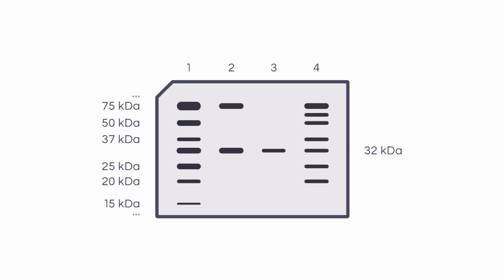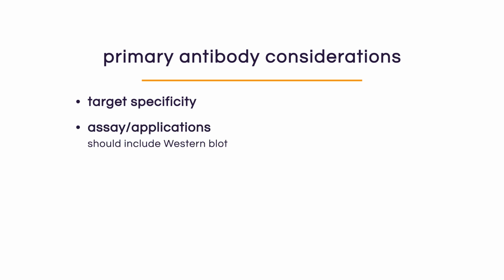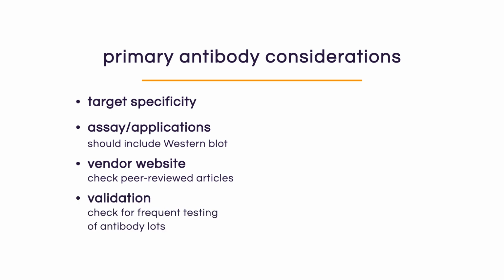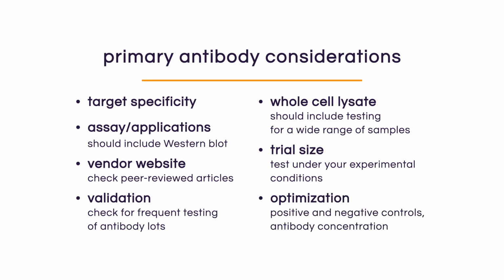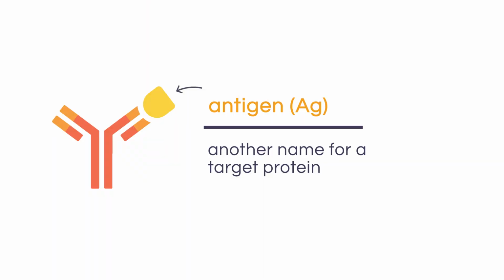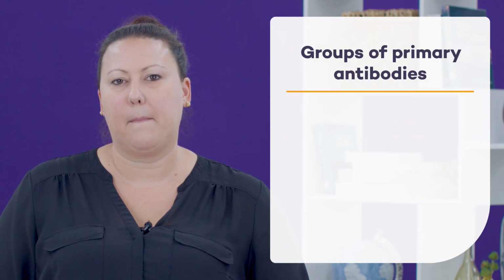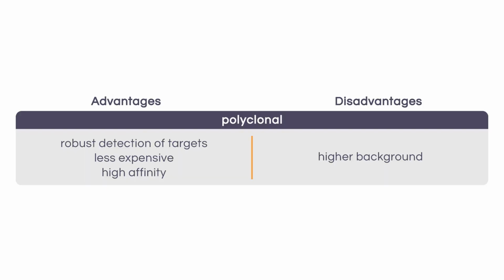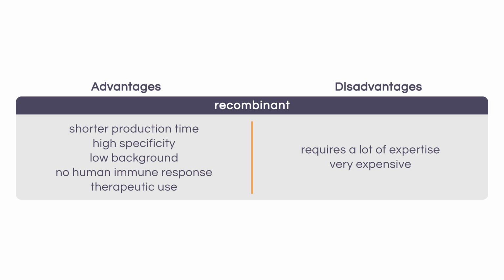Considerations for Antibody Selection | Chemiluminescence: Primary Antibody Incubation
Considerations for Antibody Selection
The choice of a primary antibody for a Western blot will depend on the antigen you want to detect and what antibodies are available that recognize and bind that antigen.

Antibody Selection Lambda U Course